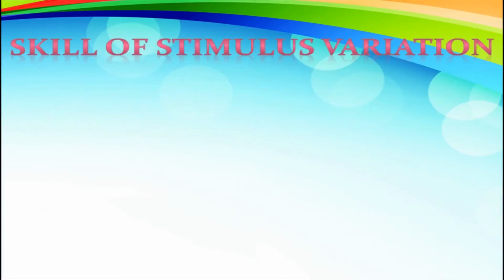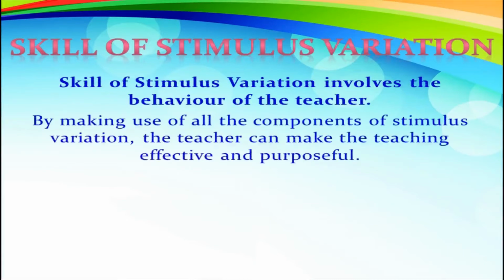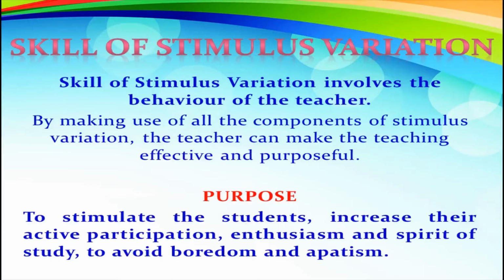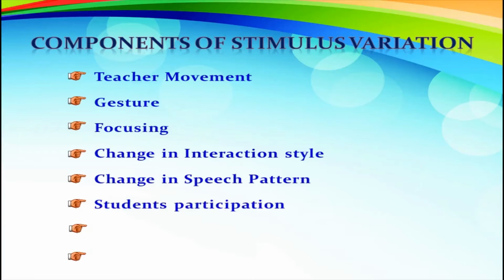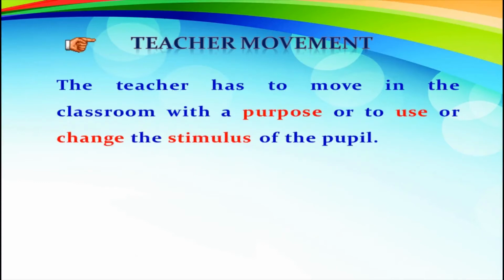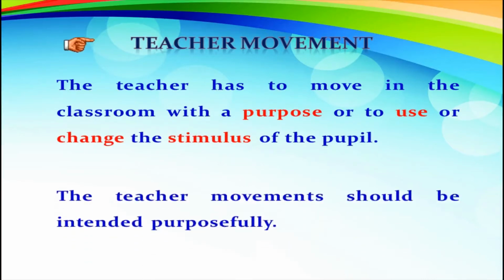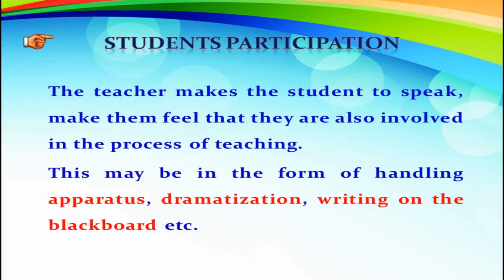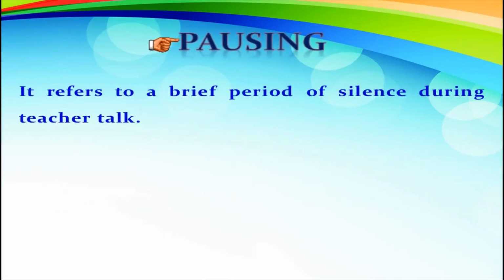Skill of Stimulus Variation